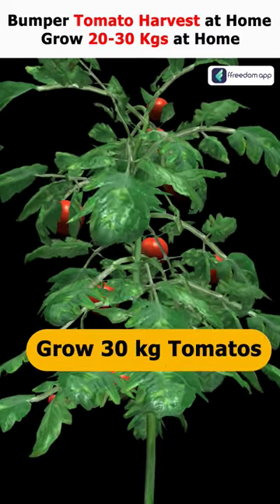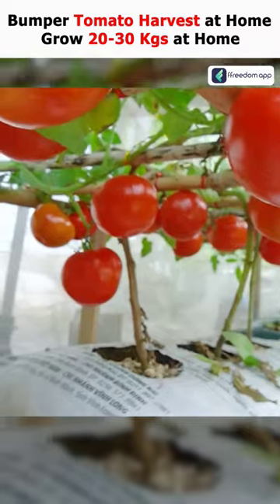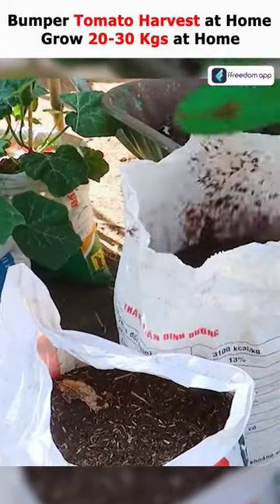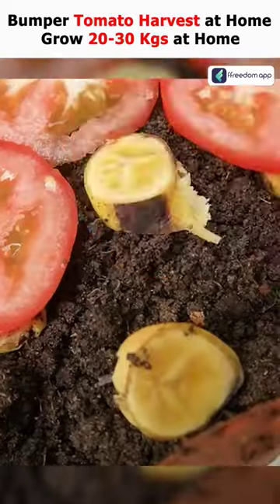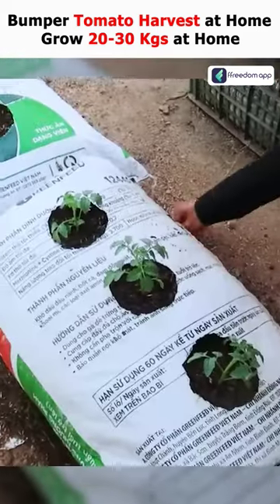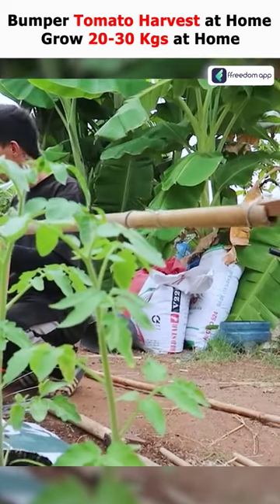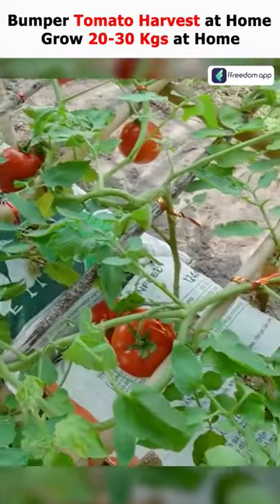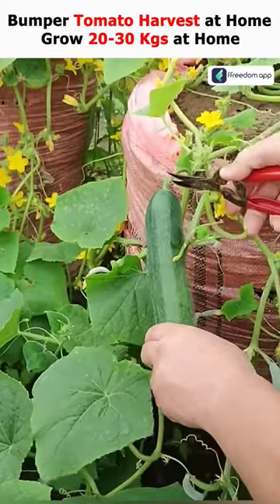Grow 20 - 30 Kgs of Tomato using Sack Farming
Download the ffreedom app from the Play Store or App Store to learn more about this video

ffreedom App is India's No1 Livelihood Education platform featuring 960+ video courses on Personal Finance, Business & Farming taught by super successful people from respective fields. Join over 1+ Crore learners from India, who are on their mission to increase their income by 10 times.